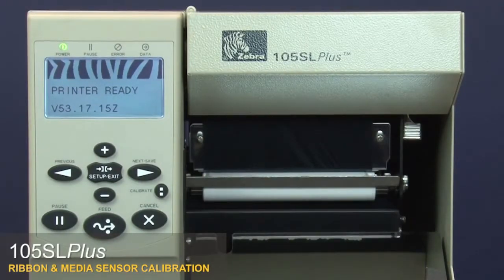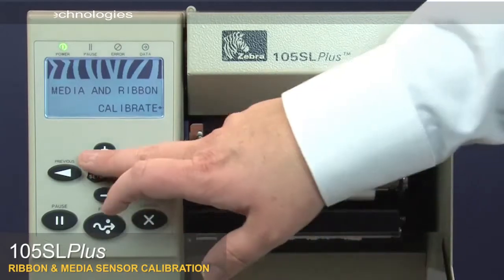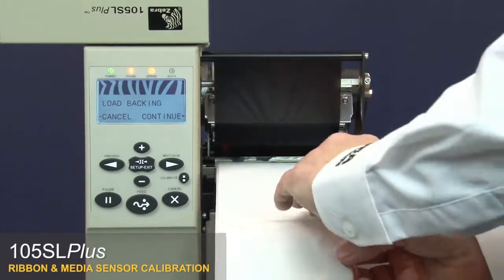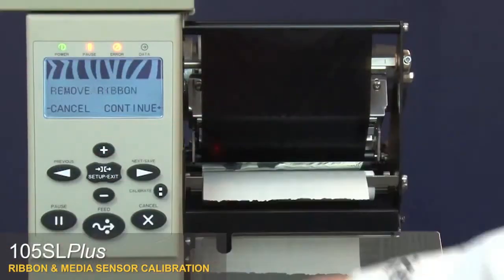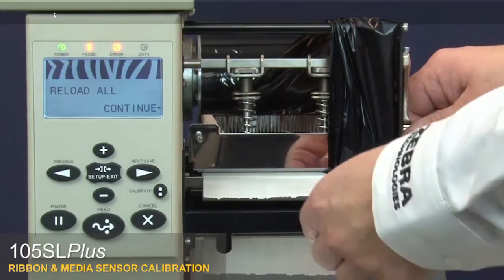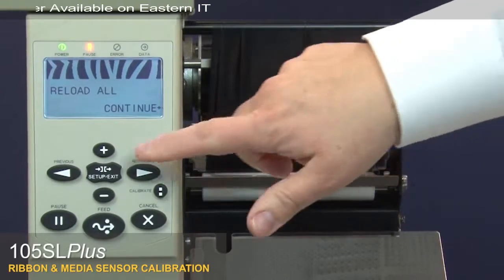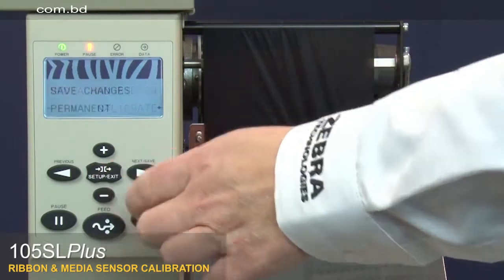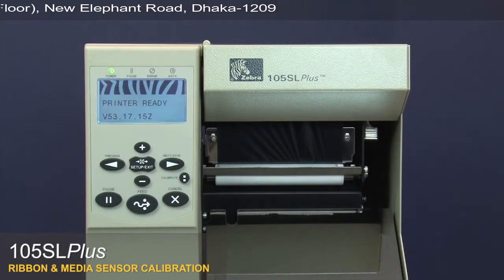Zebra 105SL Plus Ribbon & Media Sensor Calibration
The 105SL Plus printer offers the ruggedness and reliability of the popular Zebra 105 SL with significantly enhanced capabilities. This model is available with either a 203 or 300 dpi printhead, offering exceptional quality at a great price. Here you able to know how to manually calibrate the ribbon and media sensors in the 105SLPlus